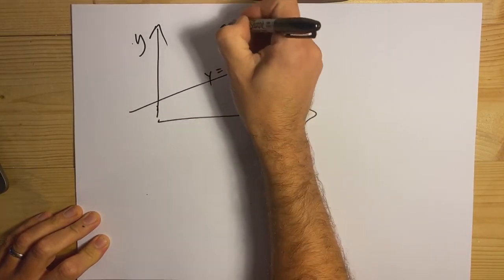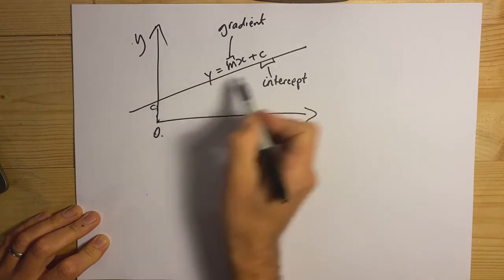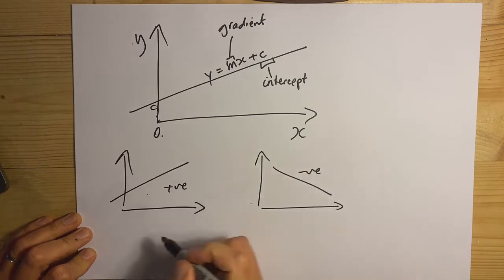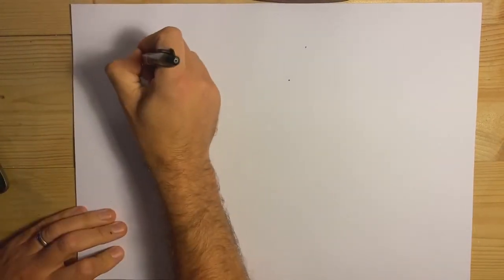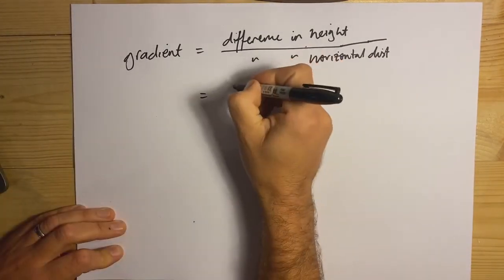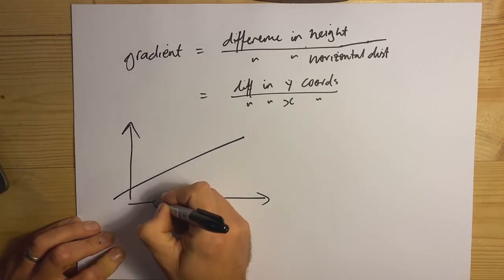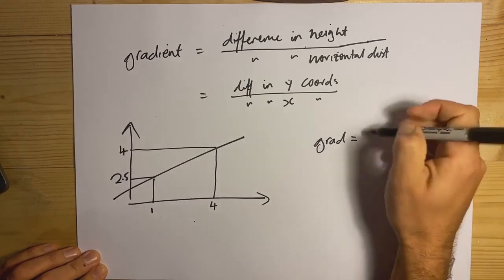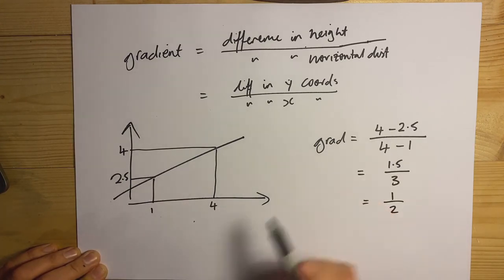LEC181 - Session 6, Graphs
Video to accompany the slides on graphs. This brief video visits the anatomy of a straight line graph (y = mx + c), and discusses how we would calculate the gradient (m).